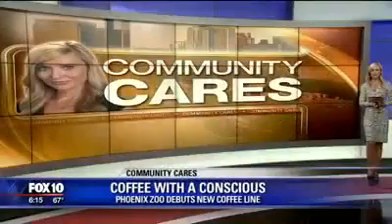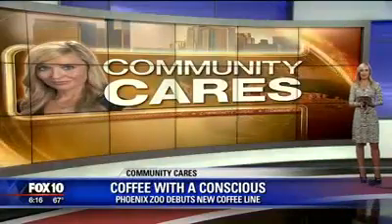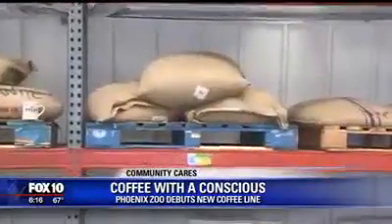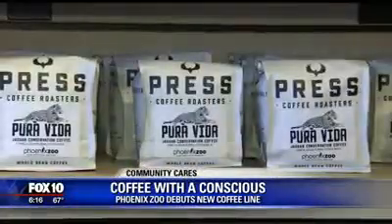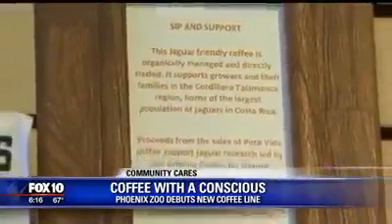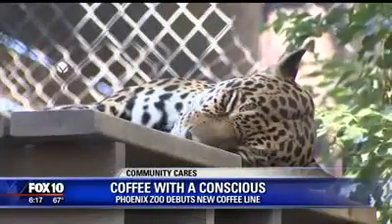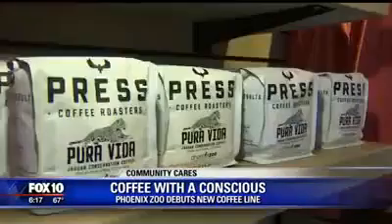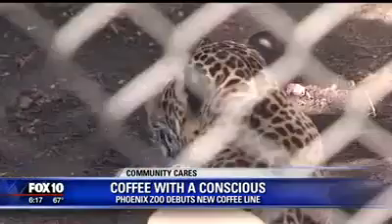FOX 10 - Press Coffee's Pura Vida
We caught up with FOX 10 Phoenix to wax poetic about our collaboration roast with the Phoenix Zoo — the first certified JaguarFriendly coffee, PuraVida!